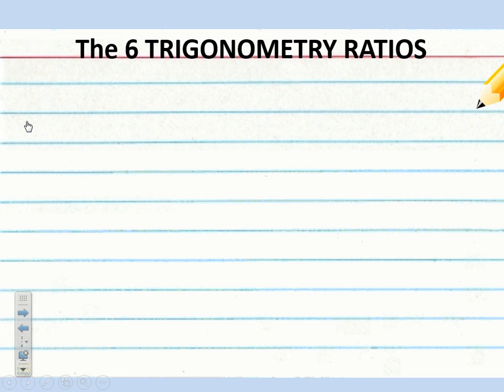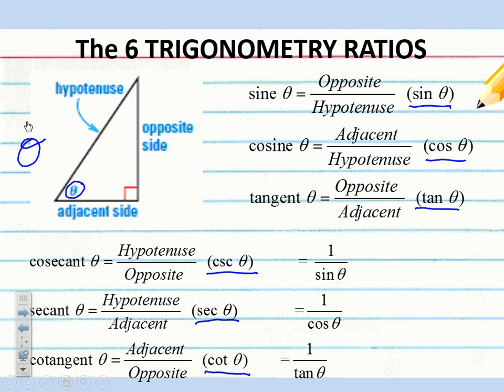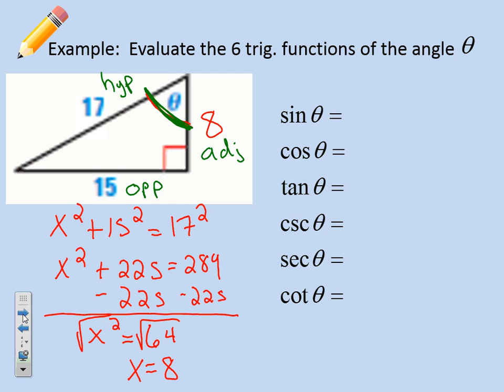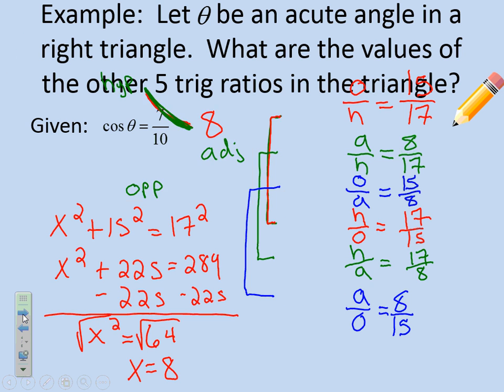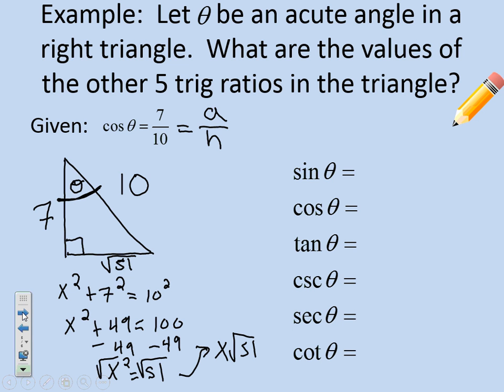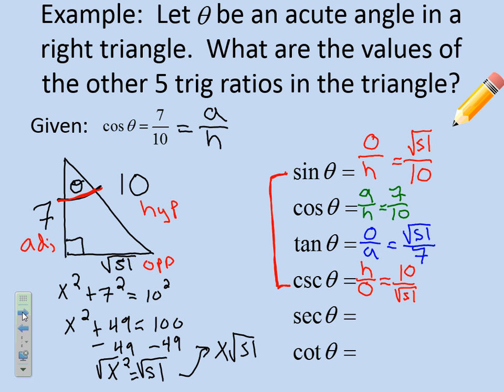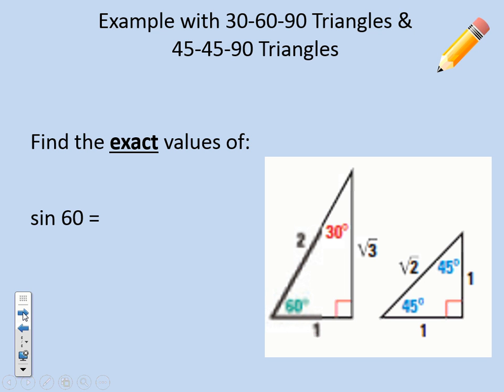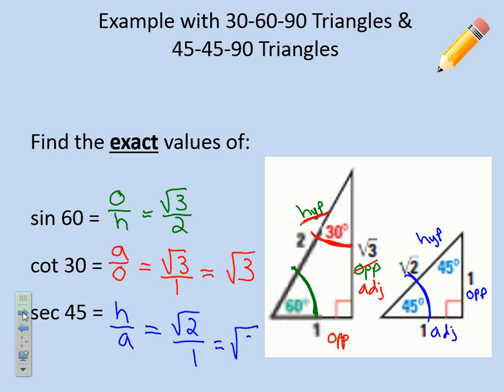6 Trig Ratios